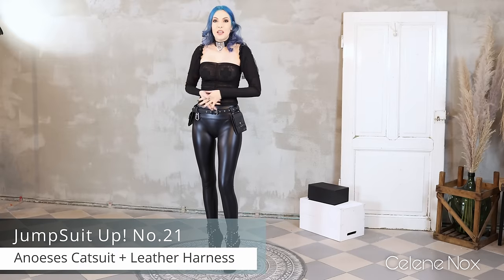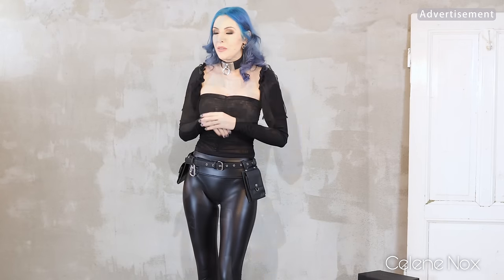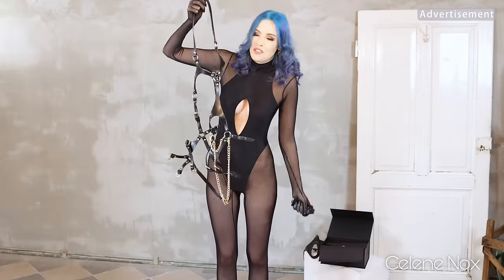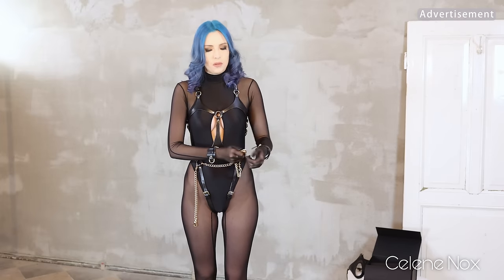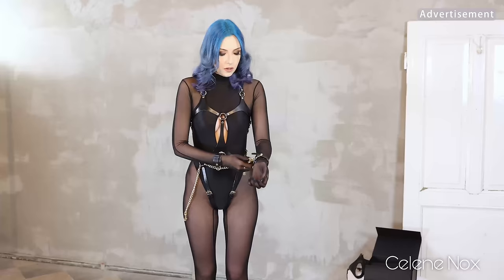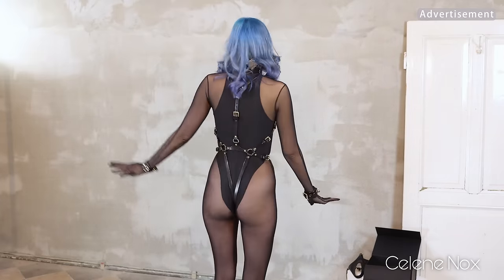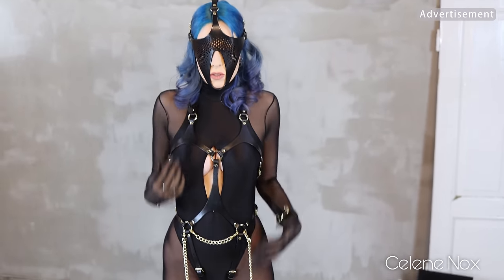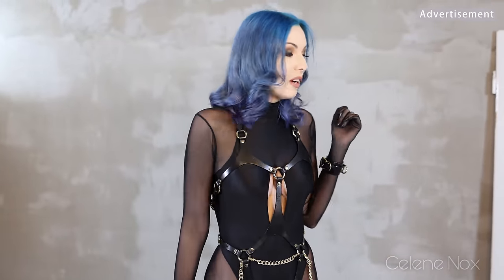JumpSuit Up! No.21: Mesh & Lycra Bodysuit plus leather Accessoires by Anoeses (made to measure)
This set is a true masterpiece by high fashion brand Anoeses from Ukraine You will see a catsuit, a harness and a leather mask in this video and all were were chosen or made to my personal measurements. But not only the fit is extraordinary, so is the quality how all the pieces were sewn and crafted.
Do I sound a bit exaggeratedly impressed by this set? Yes, but for a good reaseon. 🤩
Just watch the video and see yourself. 😉

Shoes I wore with the outfit: Pleaser Adore-709
Belt by Maniere de Voir, not available anymore
Heels by Tajna Club
Bodysuit by unknown

Some of the items shown were sent to me by Anoeses as PR sample. Thx for that.